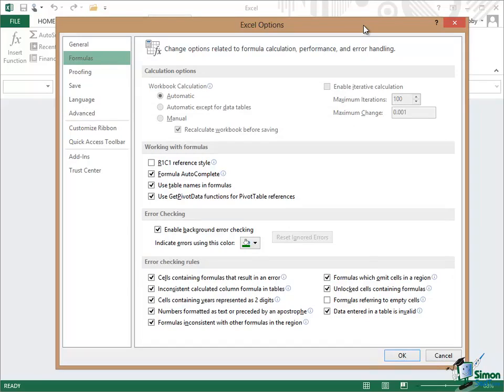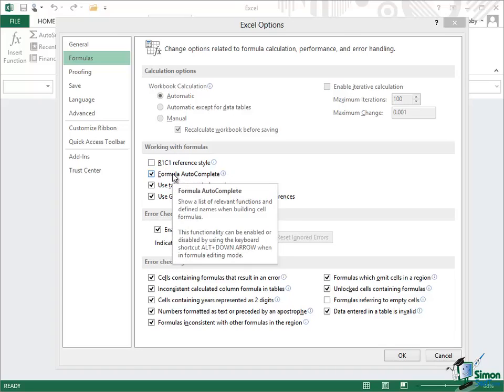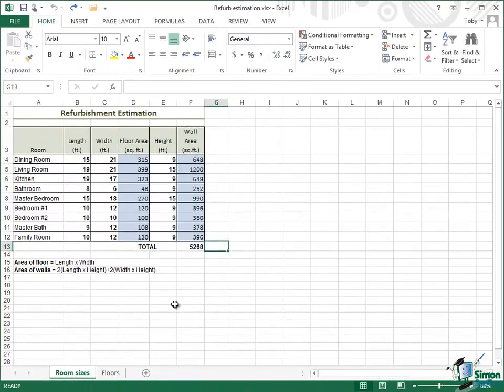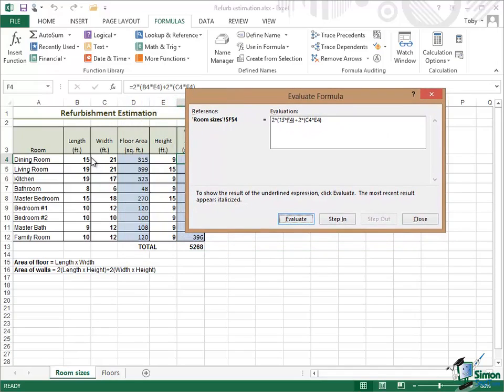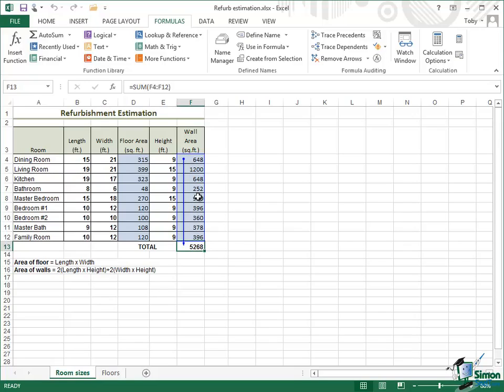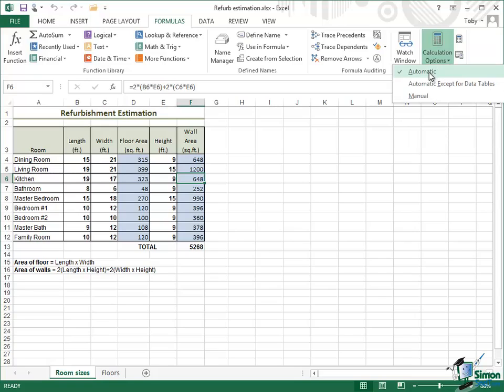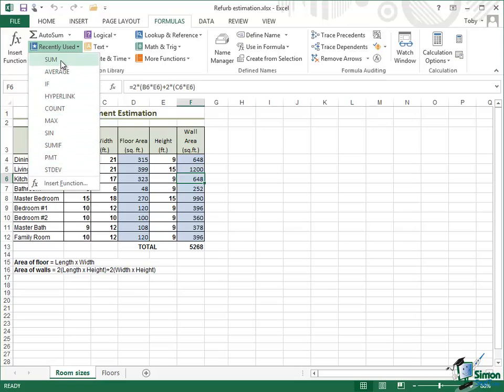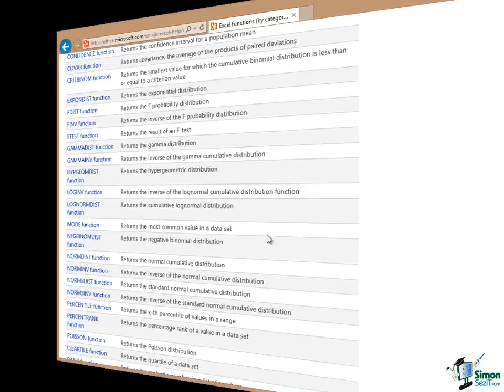Learn Excel Basics to Advanced - part 30